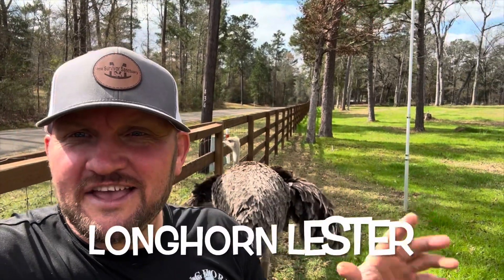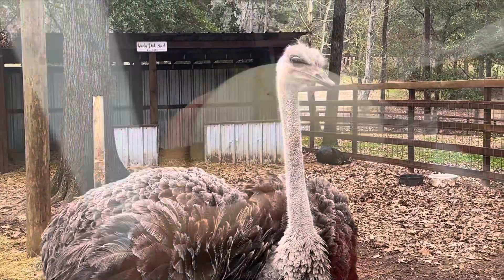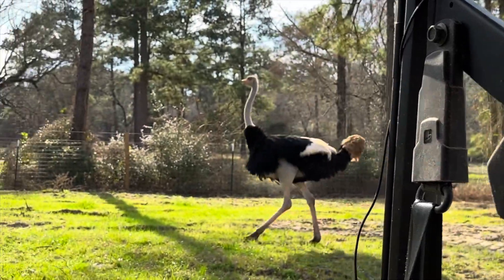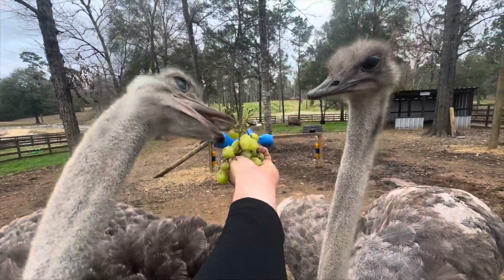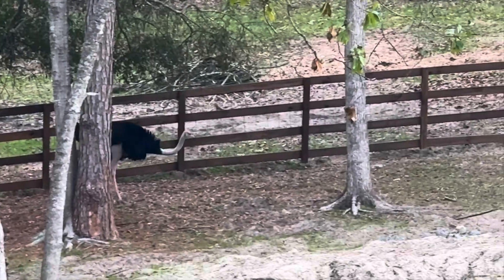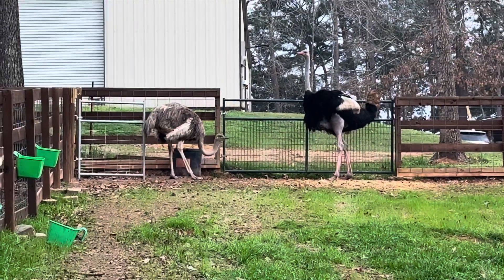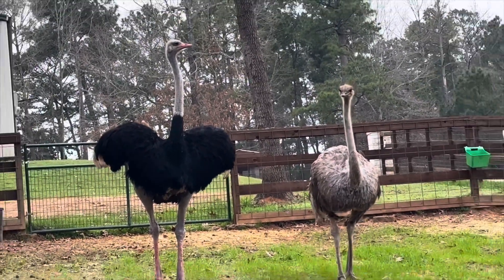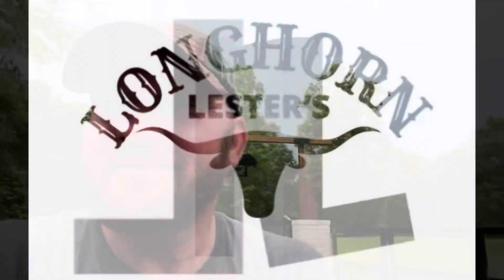Looking Inside Frozen Ostrich Egg!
Let’s learn about the amazing ostrich!